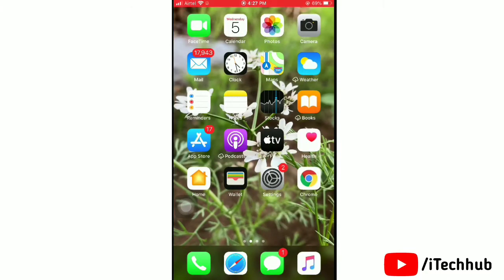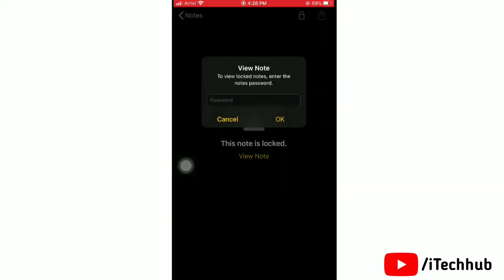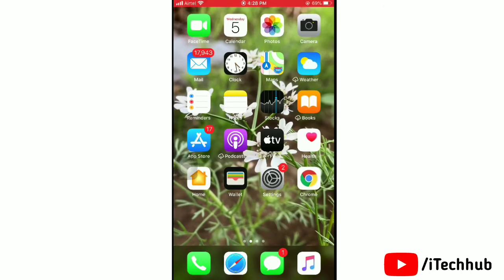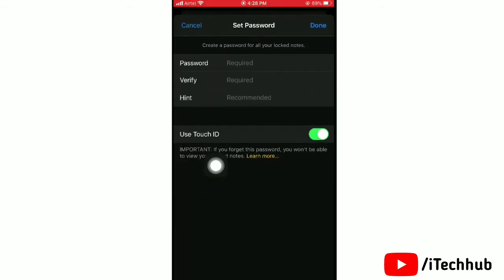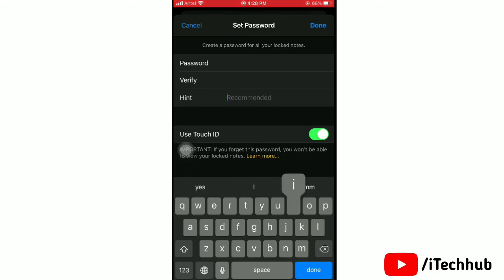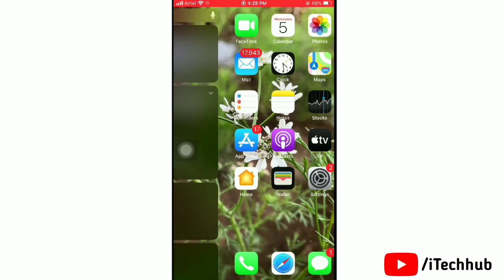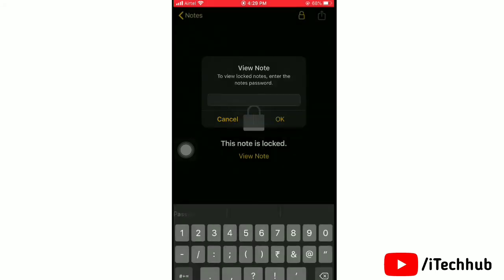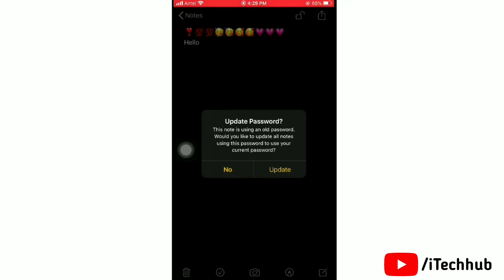How to Unlock Notes On iPhone | Unlock Notes With Forget Password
How To Unlock Notes On iPhone

You have Already Lock On Notes Then Not Remember Password
Check My Full Video Step By Step Follow How to Unlock Notes On iPhone